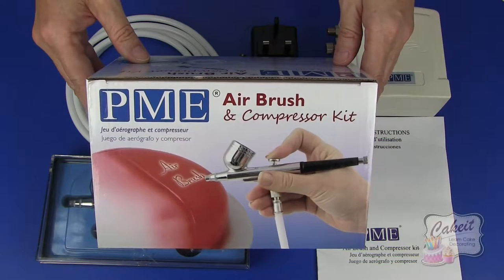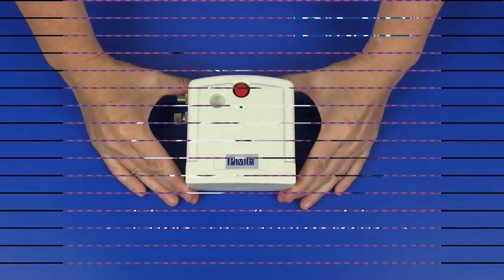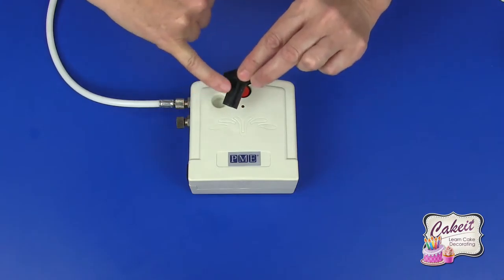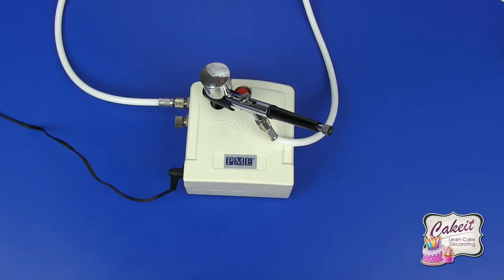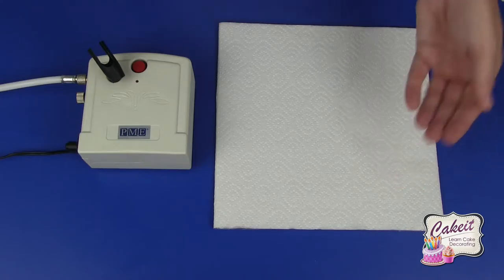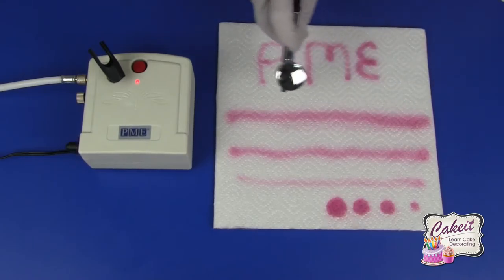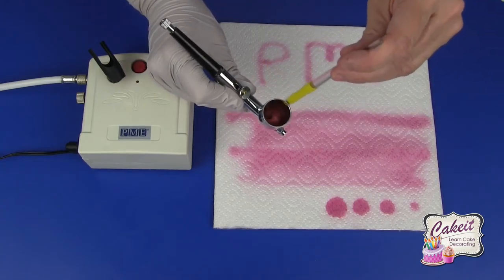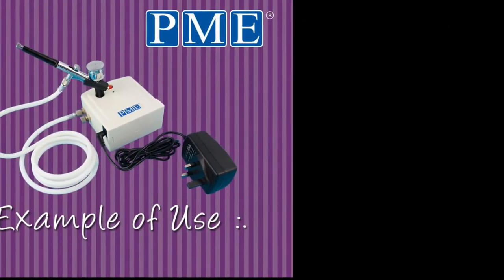Full Tutorial Airbrush & Compressor Kit